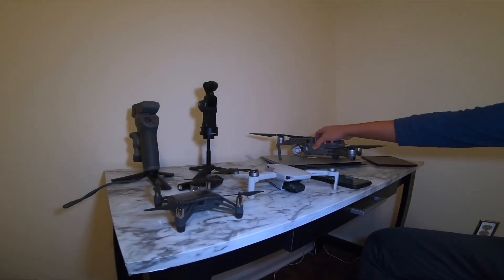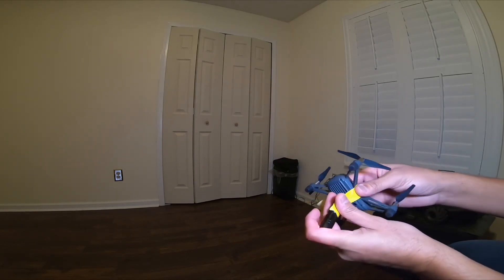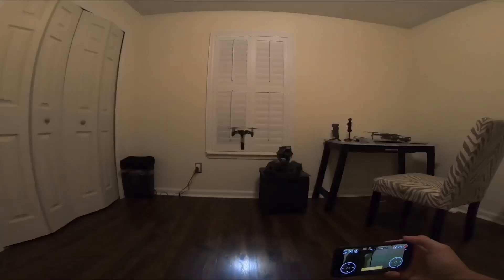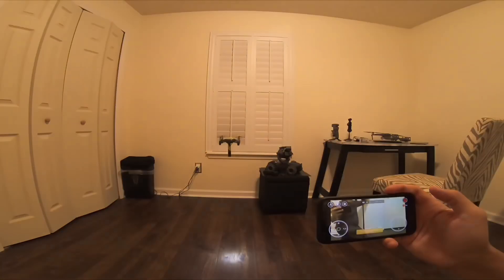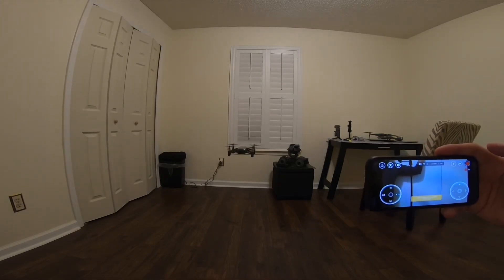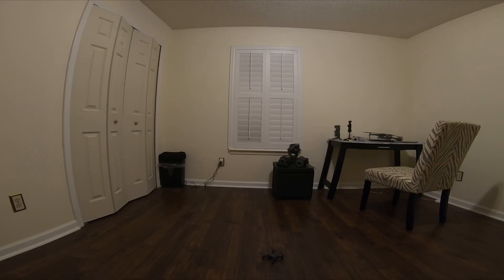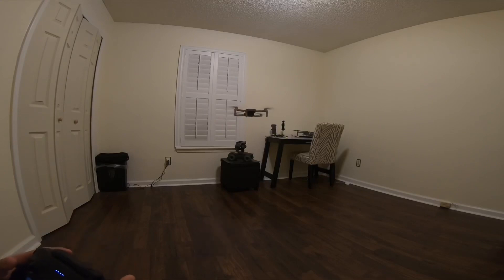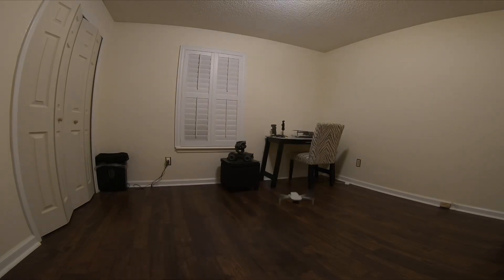Ryze Tello & Dji Mavic Mini Bottom Precision Sensor Light Mod;A hack from Mavic 2 will it work!😬🔦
Flying Pitch black environments or just in low lights and flying indoors no GPS or a prop guards needed.The bottom position sensor now works and very affected that read’s the ground just like the Mavic 2 flyers at night. LED Light very cheap Modification.